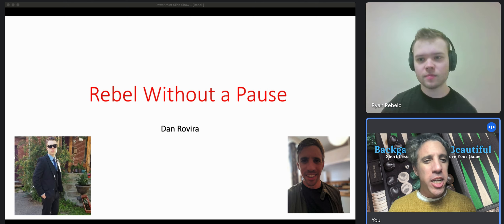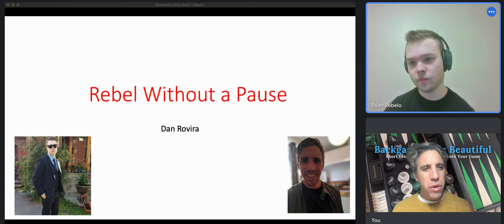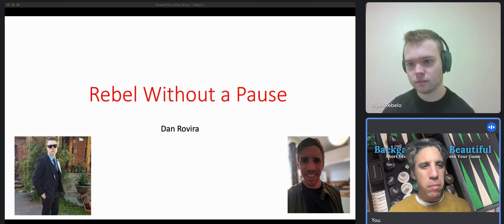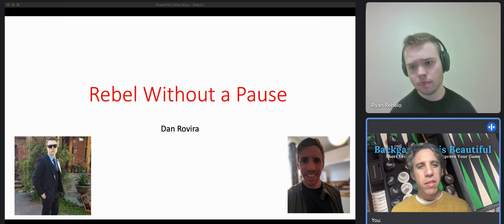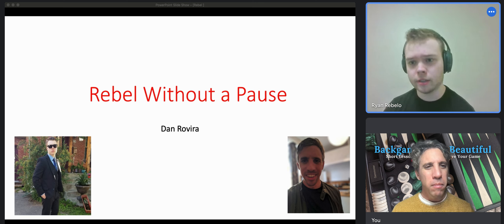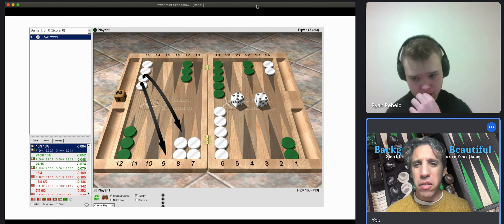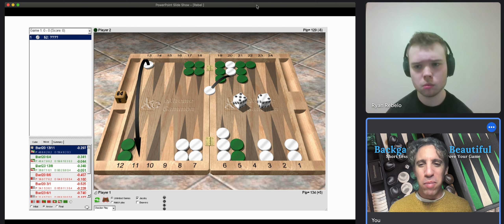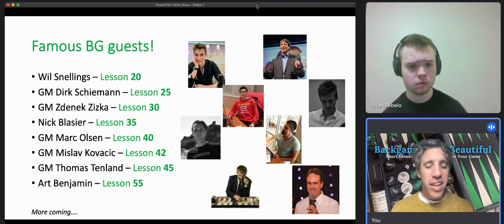Backgammon: Rebel Without a Pause (Lesson 60) - with Ryan Rebelo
I'm joined today by Ryan Rebelo who will try and find the right move in 12 randomly selected positions. Let's see how rapidly he can respond!